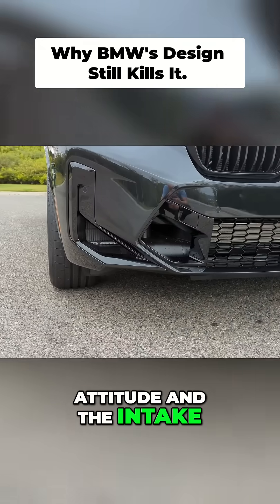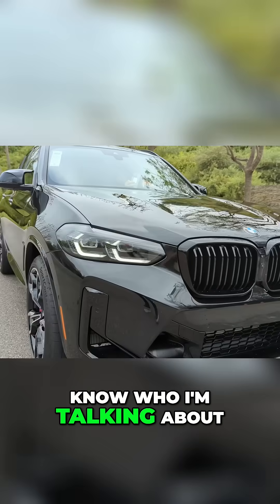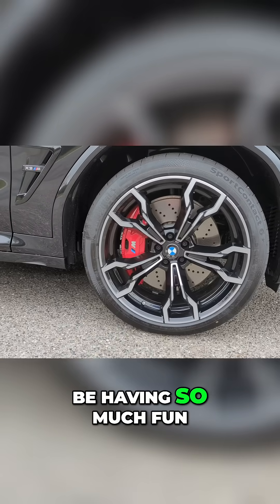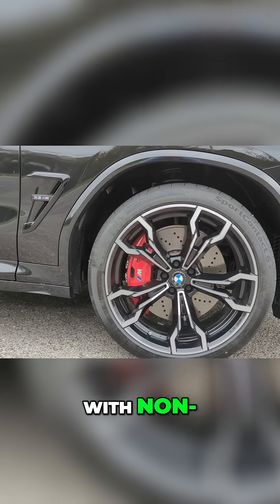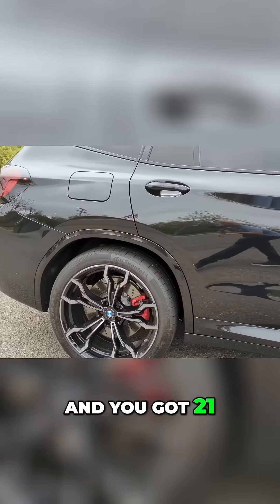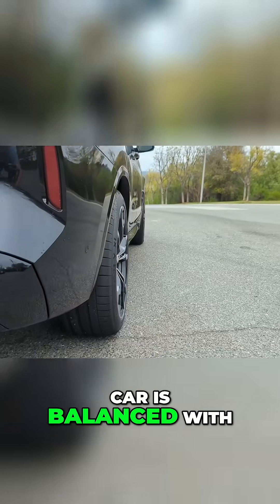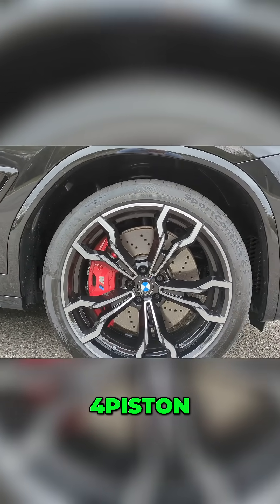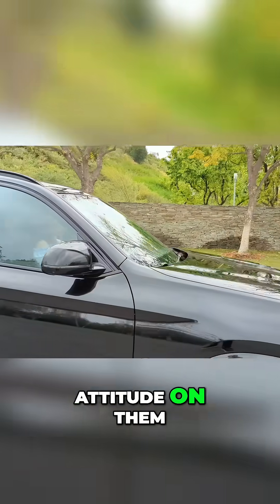BMW Design: Details You Missed! Wheels, Brakes & Engine Sound!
Explore the fascinating contrast between automotive design philosophies. This video dives into BMW's intricate engineering, from wheel specs to brake systems and the distinctive engine sound. Discover the art of detail.